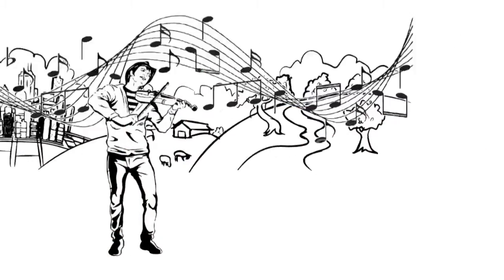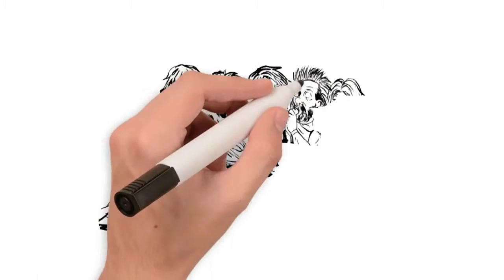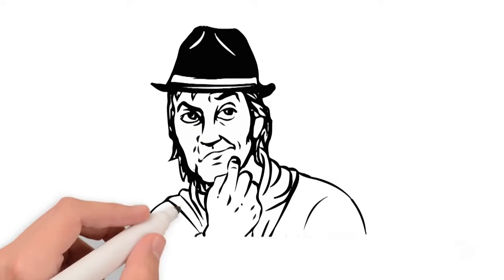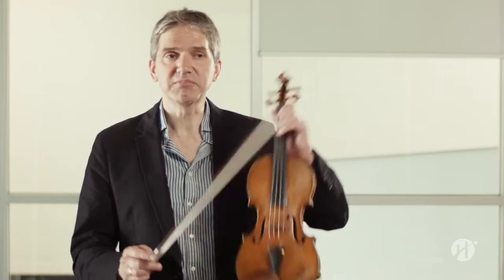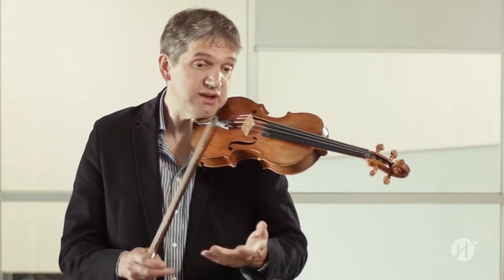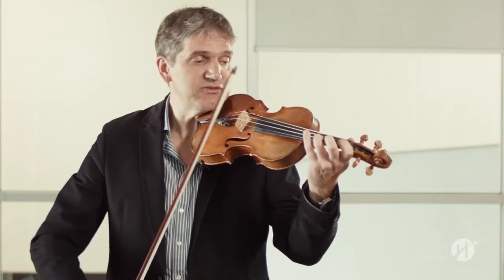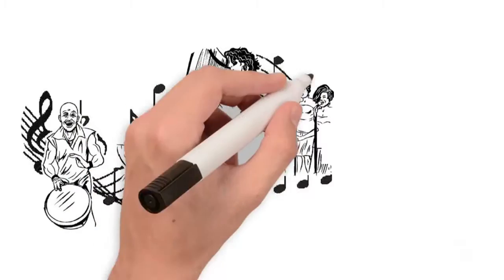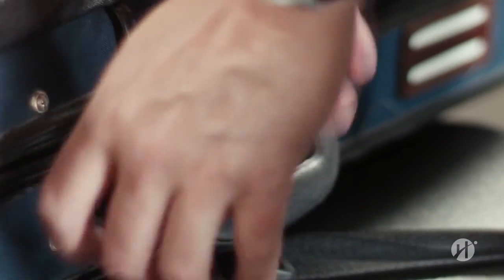Do you know why you love music?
In this video made for the General Introduction to Arts and Science course at Humber College, Toronto, Dr. Whale discusses the theory that music was key to the our survival as a species and questions the extent to which this theory fully explains our interest in music